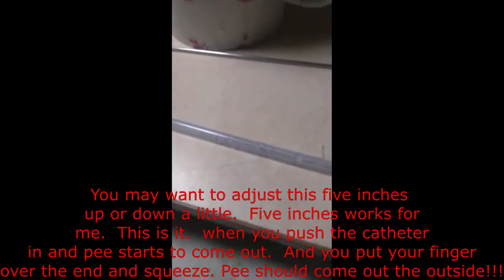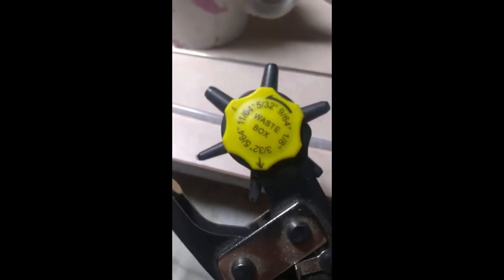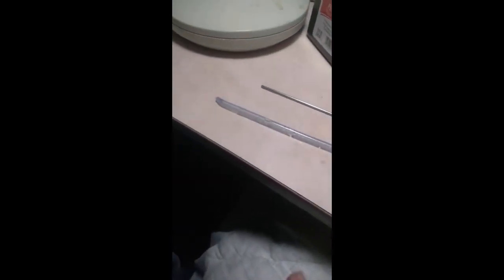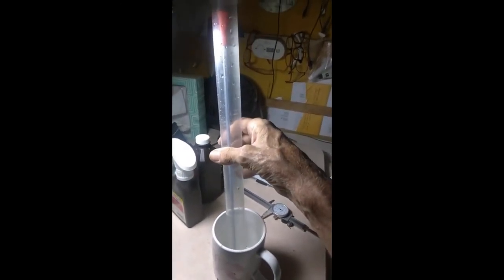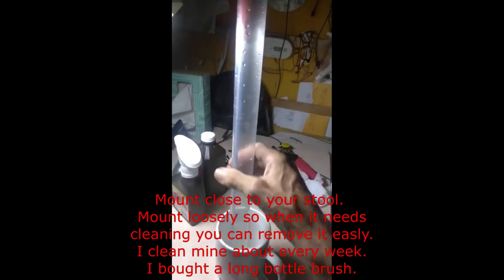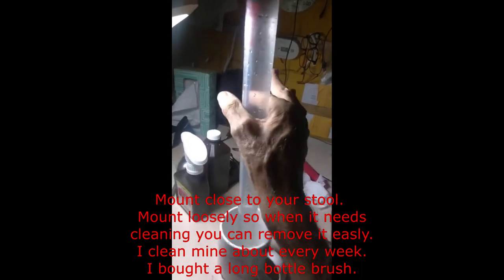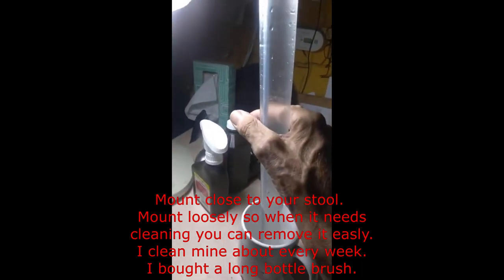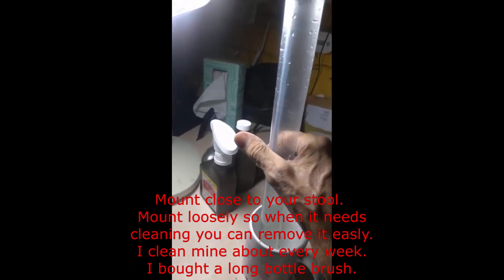Catheter insertion use Over and Over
Convert your CATHETER (YOUR SELF) SO YOU CAN USE IT OVER AND OVER AGAIN!!!  WITHOUT FEAR OF INFECTIONS!!!  If you don't have the TIME to MODIFY the catheter!!!  I can send you a COMPLETE package of "Modified Catheter, StainLess rod, Plastic Container Tube With End Caps!!!  (READY TO GO)"
CATHETERIZE "YOURSELF" THE ALL NATURAL WAY!!!  Never Get Another URINARY TRACK INFECTION!!!  Note: There is Always a Possibility of Infection, But With My, All NATURAL Method it Reduces the Possibility to SLIM to NONE!!!  Never "NEVER" Buy Another CATHETER Again!!!  Save YourSelf TENS of THOUSANDS of DOLLARS!!!   NOW YOU CAN STOP WORRYING ABOUT AN INFECTION AND HAVE A VERY NICE WORRY FREE DAY "EVERY DAY"!!!
Also, View My Other YouTube Videos.  Go to my YouTube Channel (Larry Neiderhiser)!!!

Catheter Infections a thing of the past!!!
If you don't have the time to modify the catheter so you won't get infections.  I can also supply the stainless rods and round plastic tubes with caps.
So you will be all setup and ready to go!!!
Larry
Be sure and view my other videos!!! They will save your TEETH, HEALTH, AND LIFE!!!
For sure, FOR SURE!!!
Hey all of you beautiful PEOPLE OUT THERE, I WANT YOU TO NEVER EVER, EVER GET ANOTHER CAVITY OR GET SICK OR DIE OF GUM DISEASE!!! GUM DISEASE IS WHATS ON MY MIND!!! I WANT TO STOP THE DENTIST AND DOCTOR'S CRIMES AGAINST HUMANITY ALL AROUND THE WORLD!!!

Don't let your DENTIST, DOCTOR or GUM DISEASE SLOWLY ROB you of ALL of your TEETH your HEALTH and your LIFE!  All because they didn't cure your GUM DISEASE IN THE BEGINNING WHEN YOU FIRST GOT YOUR GUM DISEASE!!!  REAL NICE GUYS A!!!

Go to YouTube and type in (gum disease CLEANER)!!! This is a video of my newly invented FULL MOUTH DEEP GUMS, TEETH, AND ROOT CLEANER!!!  THIS CLEANER IS A MUST HAVE TO KEEP YOU FROM GETTING GUM DISEASE AGAIN!!!  The next video is (cure your gum disease, periodontal disease before it kills you YES YOU)  Under this video it tells you where you can buy CLINDAMYCIN!!  It ALSO tells you what you need to know about Clindamycin!!

Then type in to view the next video (is YOUR dentist ripping you off.)  Is he ever!!!  Here you will see for yourself,  FOR SURE!!  FOR SURE!!  THAT THE DENTISTS AND DOCTORS ARE OUT AND OUT RIP OFFS, THIEVES, FELONS, CRIMINALS!!  Running their SICK deadly SCAM that equals CRIMES AGAINST HUMANITY!!!

Next video is (Dr. Modovan on the Doctors Show Treating Periodontal Disease) IN THIS VIDEO THEY SAY THAT THERE ARE 65 MILLION PEOPLE WHO  HAVE GUM DISEASE AND MOST OF THEM DON’T EVEN KNOW THEY HAVE GUM DISEASE!!!  (THE QUESTION IS WHY DON’T THESE PEOPLE KNOW THAT THEY HAVE THIS, THE DEADLIEST DISEASE IN THE WORLD???  GUM DISEASE!!!) Its killing everyone on EARTH!!! (BECAUSE THEIR DENTIST DID NOT TELL THEM THAT THEY HAVE GUM DISEASE AND THAT WITH GUM DISEASE THEY ARE GOING START LOSING THEIR TEETH AND GET SICK AND DIE FROM IT!!!  REAL NICE GUYS!!  Also at the start of the video he said that he was told that he had EXTRA  BLEEDING!!  (THIS TELLS YOU HIS DENTIST KNEW ALL ALONG (FOR YEA

RS AND YEARS) THAT HIS DENTIST KNEW THAT HE HAD GUM DISEASE AND DID NOT CURE HIM WITH CLINDAMYSIN!!! Just view the X-RAYS and you will be able to see the the major bone DAMAGE around his teeth!!! This guy said that he brushes his teeth three times a day, flosses two times a day, goes to the dentist three times a year to have his Teeth cleaned and STILL has major damage (EVEN HAD AN ABSCESS which is DEADLY in its SELF) to his bone around his teeth (GUM DISEASE) and his dentist did not tell him that he had gum disease and his dentist KNEW for years that he had GUM DISEASE and did not tell him. (How would the dentist know? (SWOLLEN GUMS and x-rays) The dentist just sat back and let the damage HAPPEN!! So he (THE DENTIST) could make a lot of MONEY filling all of the THOSE CAVITIES etc. that you can see when he opens his mouth! If the dentist would have given him CLINDAMYCIN when his gum disease first started he would still have all of his beautiful white permanent to this very DAY!!

(Here in the below video you will see what GUM DISEASE DOES TO YOUR HEART!!! GUM DISEASE IS THE (ONLY REASON) PEOPLE HAVE HEART ATTACKS AND DIE!!!)

Video name is (periodontal disease can lead to HEART DISEASE)

Also type in (Cure, Schizophrenia, Psychiatry, Bipolar, Psychological Disorder) ITS GUM DISEASE THAT IS CAUSING PEOPLE TO BECOME CRAZY AND NOTHING ELSE!

Next Video (gum disease narrated)  Man Oh MAN, This video will explain it all, the real TRUTH about GUM DISEASE by examining an EXPLAINING the X-RAYs of someone that has a severe CASE of GUM DISEASE!!  (gum disease narrated) Must SEE video!!